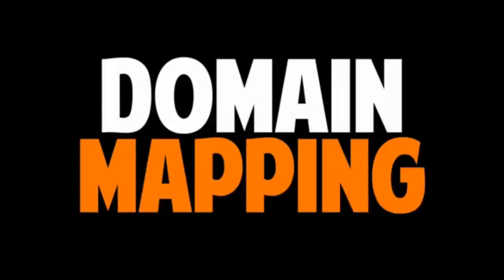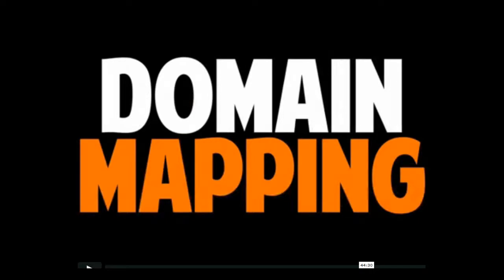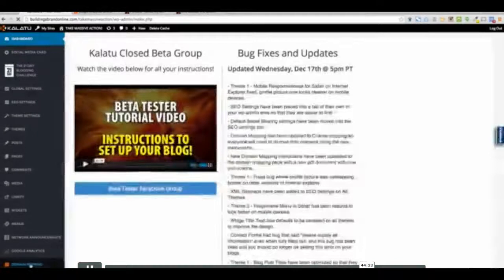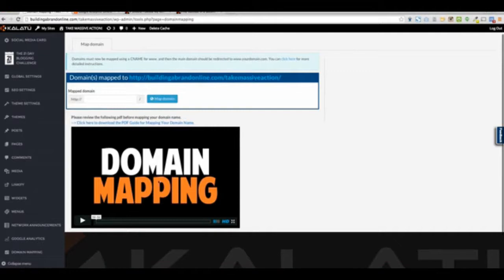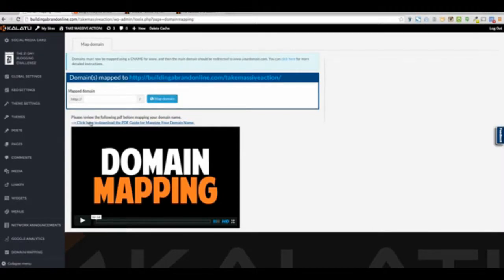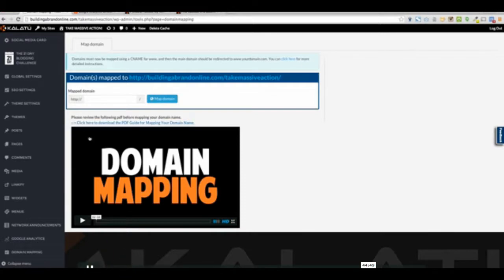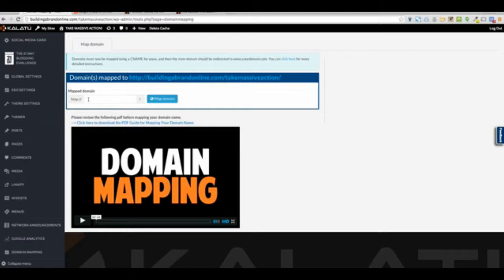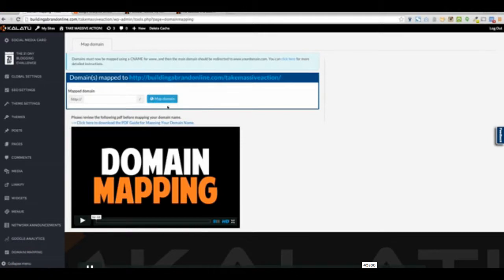Review Tutorial Kalatu Blogging Platform Domain Mapping